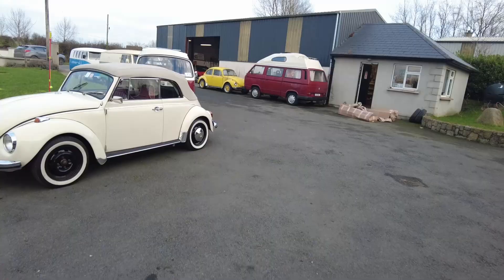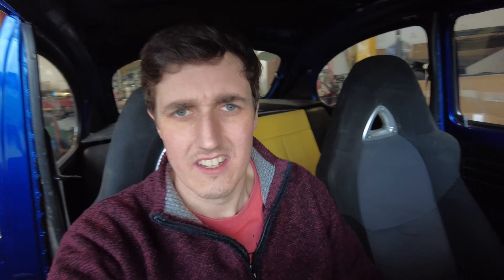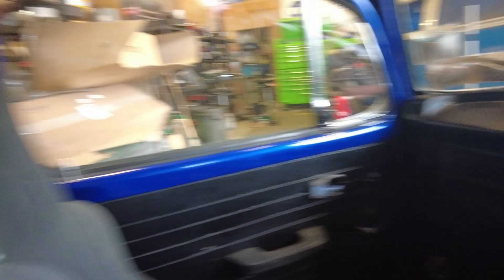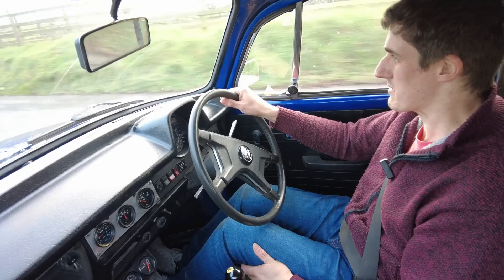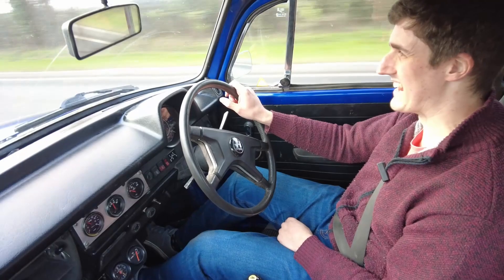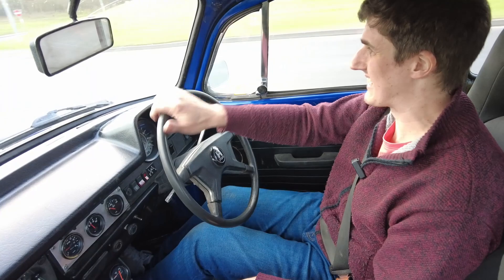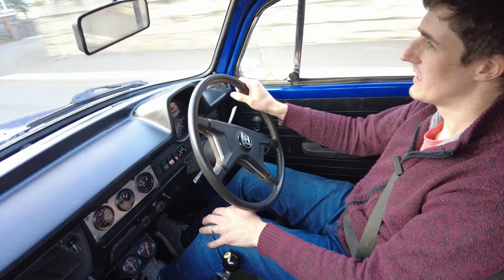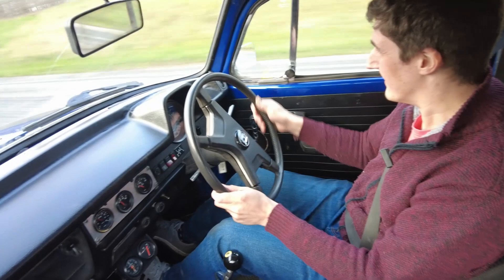FIRST DRIVE of my 1974 SUPER beetle! 1915cc engine fun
I finally get my 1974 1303S beetle out on the road after a long and arduous restoration. There's lots still to do, but the end is in sight!

Thank you so much to vwspares.ie for all their hard work on it.